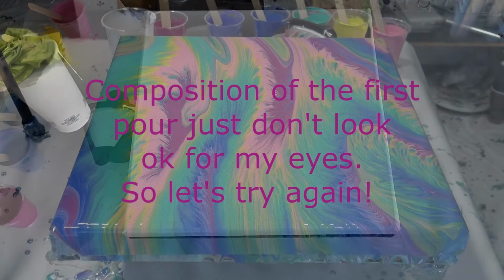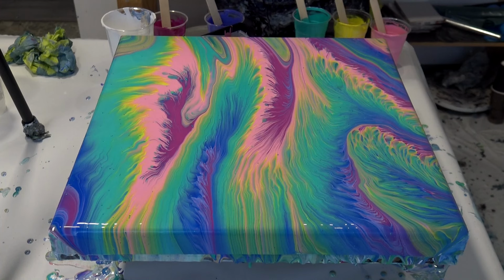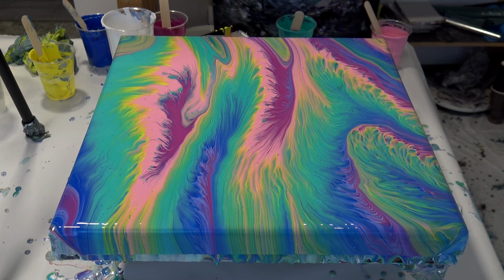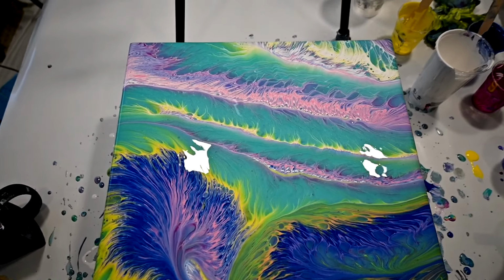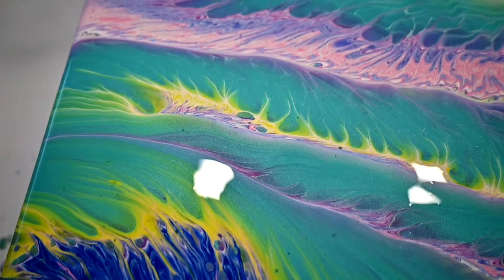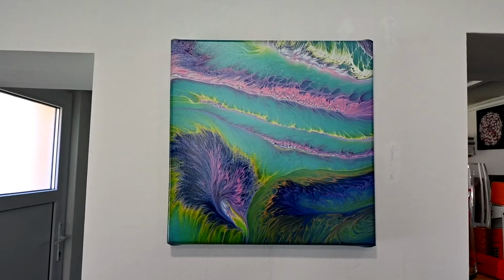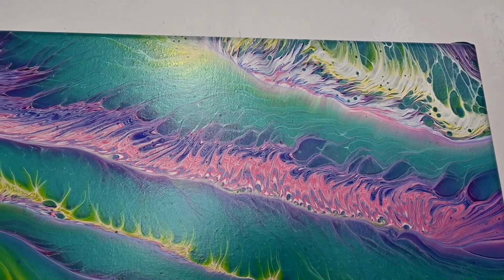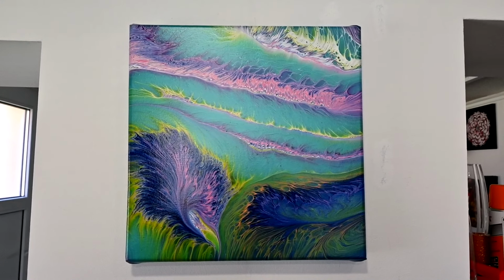Mesmerizing Feathered Beauty: Split Cup Acrylic Pouring Technique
The Split Cup Acrylic Pouring Technique is a fascinating art form that creates stunning, feather-like patterns on canvas. I fill a specially designed Split cup with layers of acrylic paint, which is then poured onto the canvas to create mesmerizing designs that resemble the delicate beauty of feathers. This technique allows for a high degree of control and can produce intricate details and complex color gradients, making each piece a unique expression of creativity. It's a joy to watch the colors unfold and swirl together, resulting in a vibrant display of fluid artistry.

Adjustable Silicone Split Cup you will be available to buy soon!